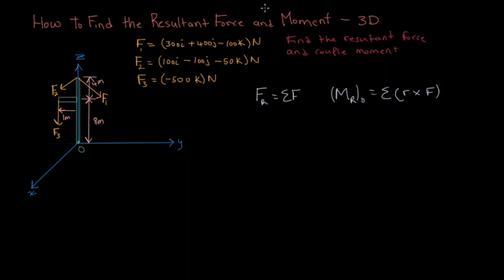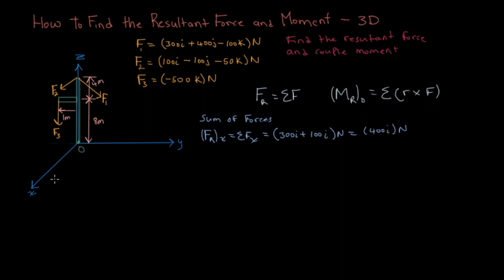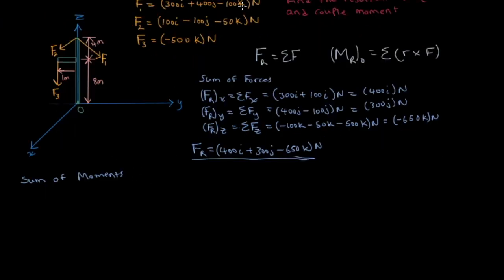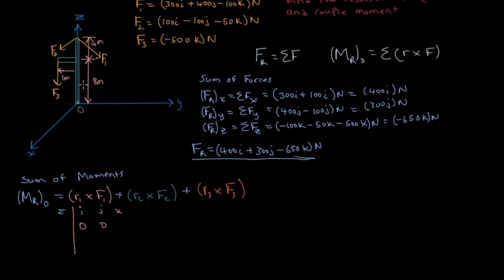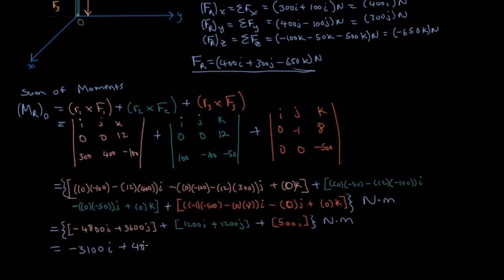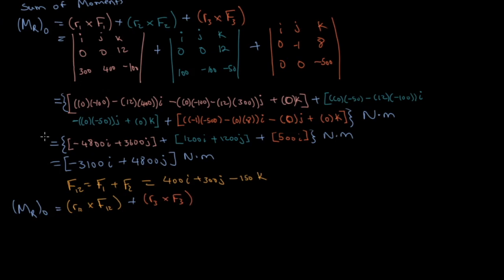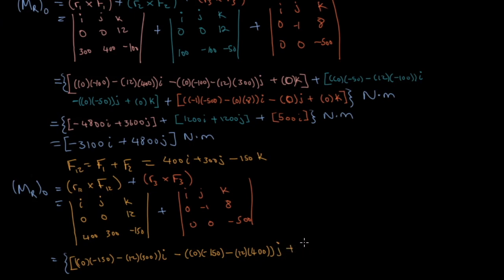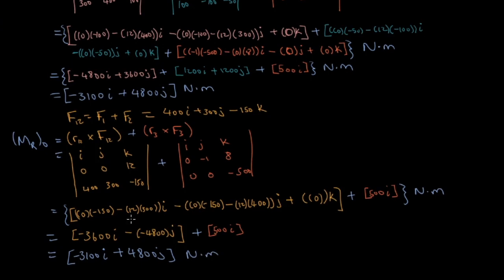How to Calculate the Sum of Forces and Moments | Pt 3 - 3D Example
In this video, I'll demonstrate how to calculate the sum of forces and moments step by step. This example is a 3D problem.